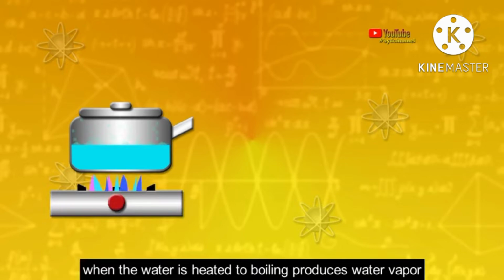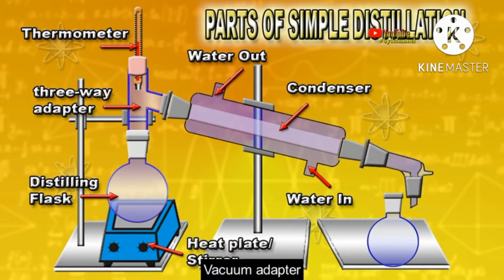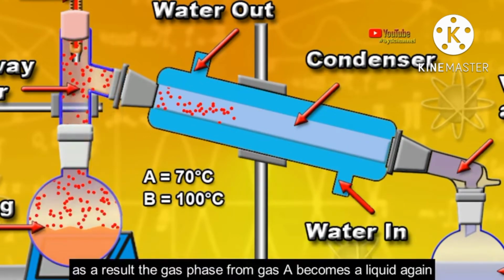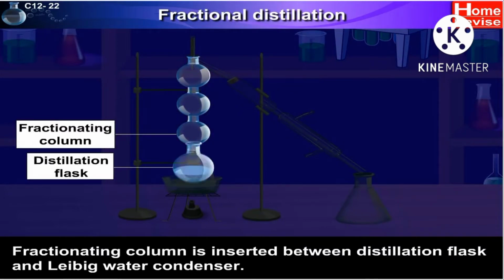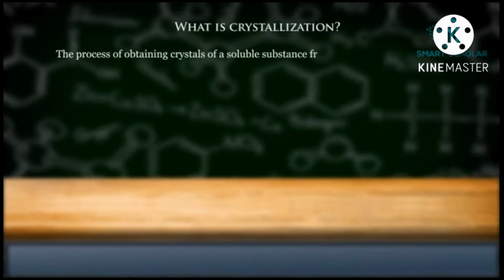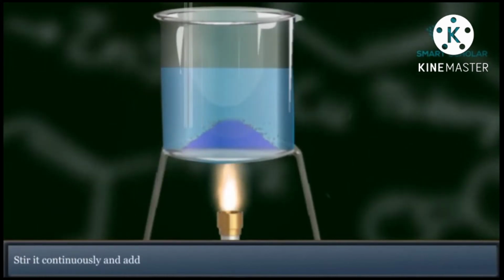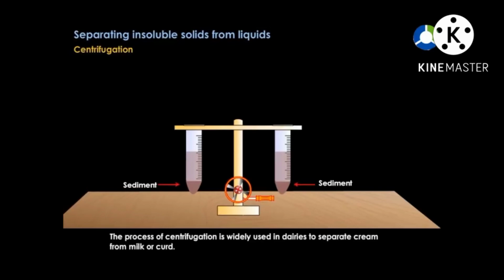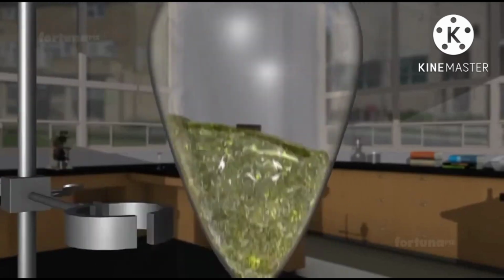July 31, 2022